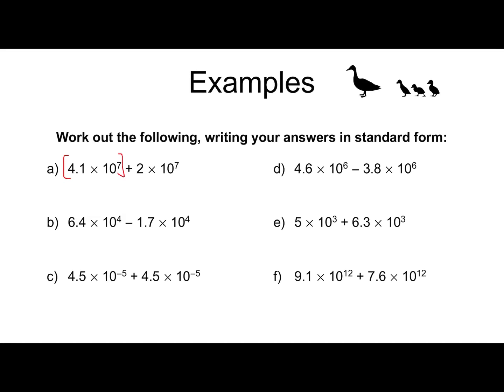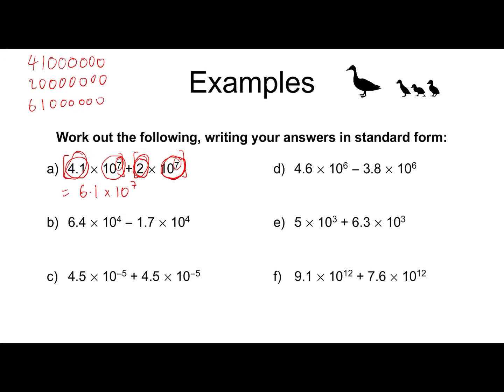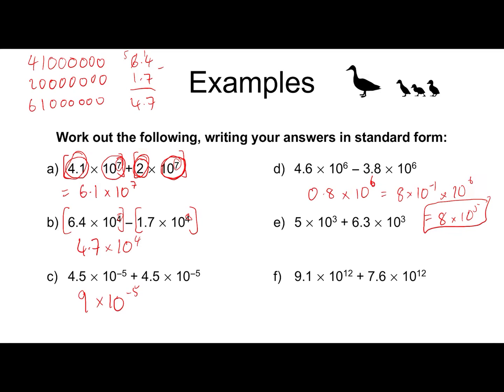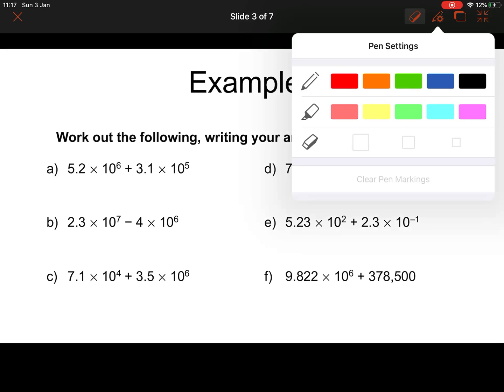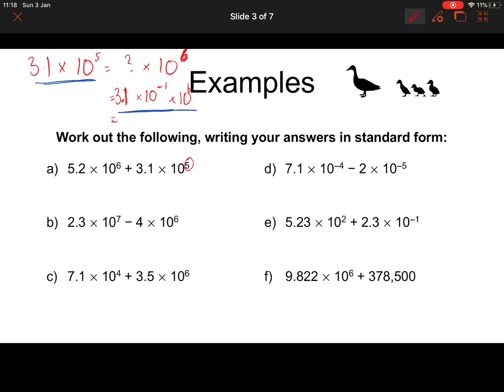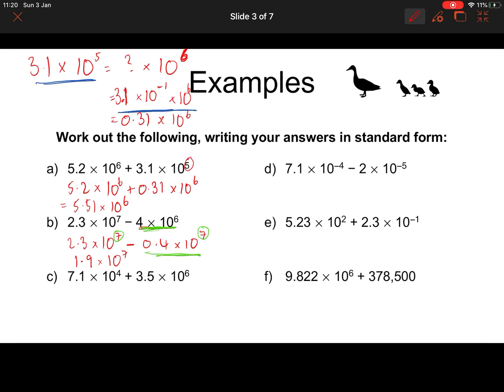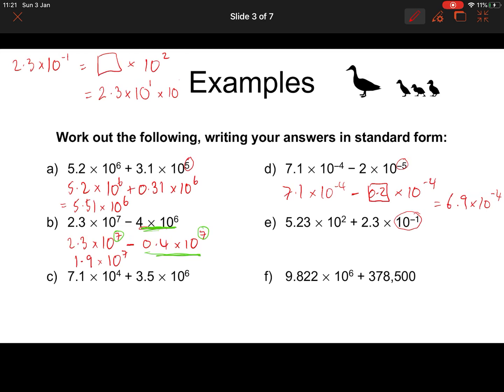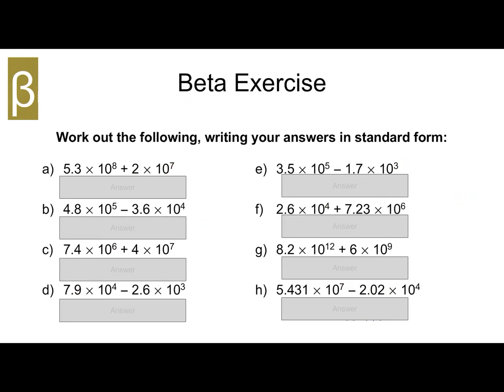Year 9 standard form intro video part 3